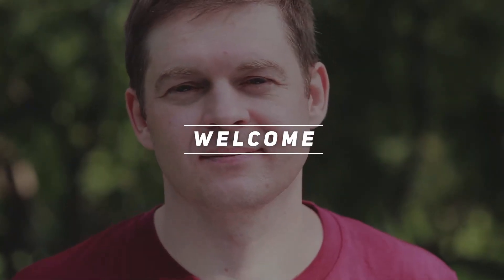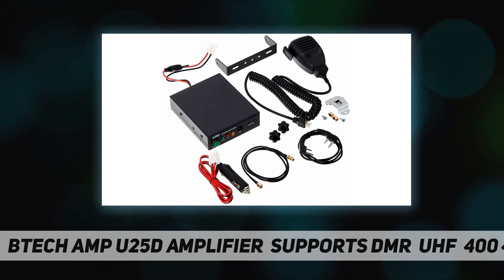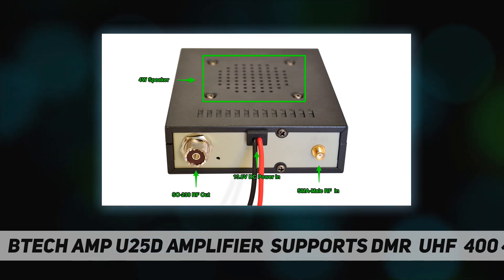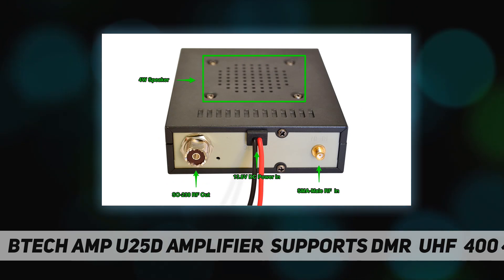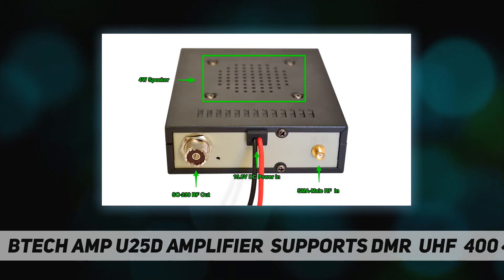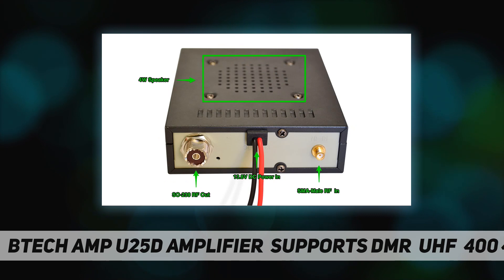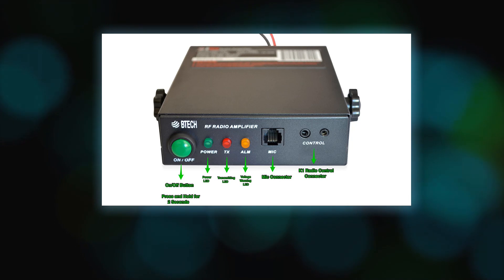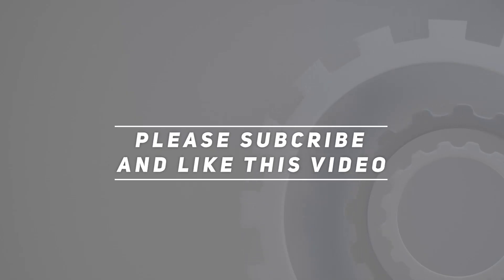BTECH AMP U25D Amplifier (Supports DMR) UHF (400 480MHz) - Review 2023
BTECH AMP U25D Amplifier (Supports DMR) UHF (400 480MHz) - 2023